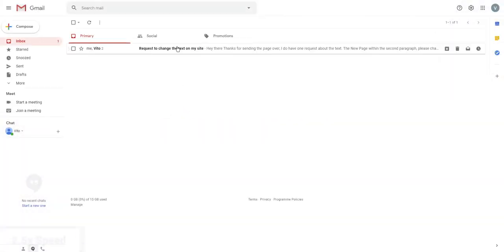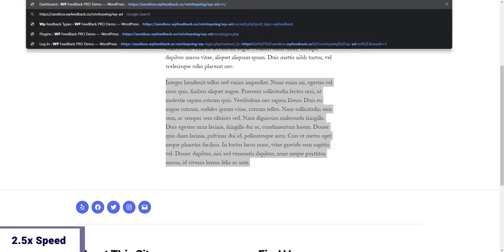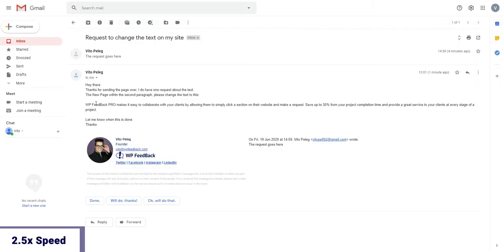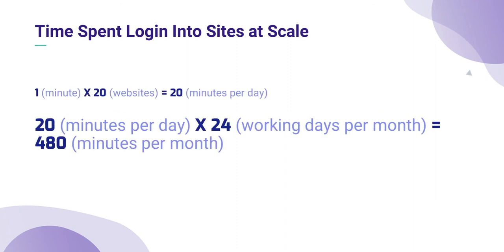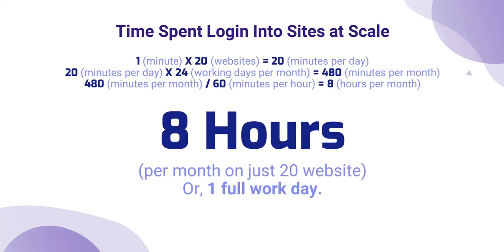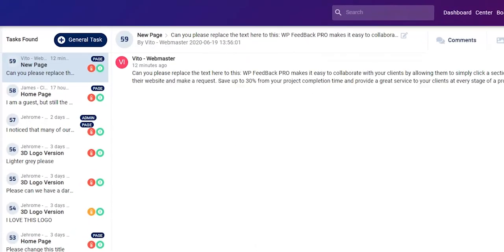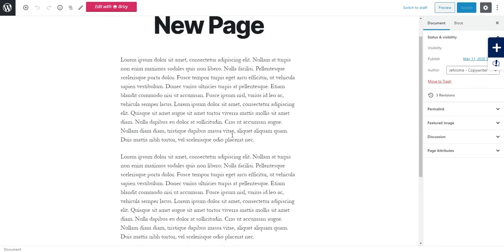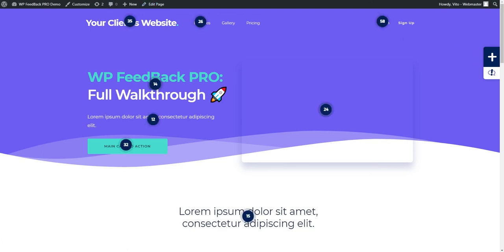Atarim Agency Dashboard #05 - Auto Login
Web designers and developers spend countless hours logging into individual websites on a daily basis. Atarim is here to change that. We're here to simplify & accelerate your workflow...

Do you want to start managing your Agency with Atarim?
See more info on how we make managing your team, clients and projects with Atarim